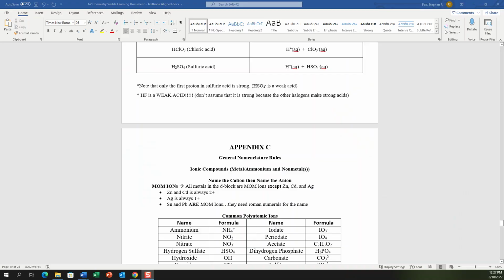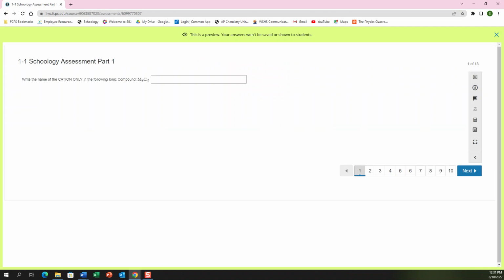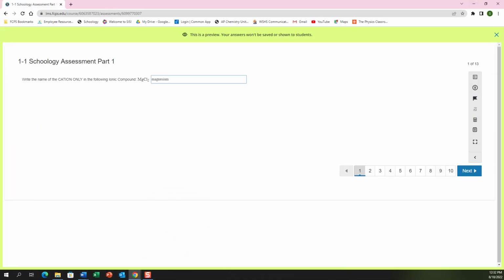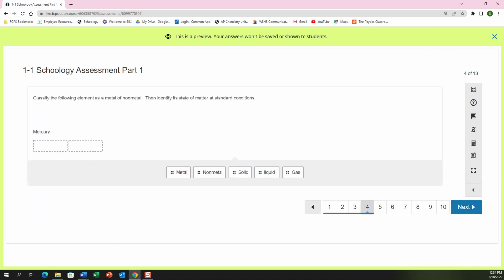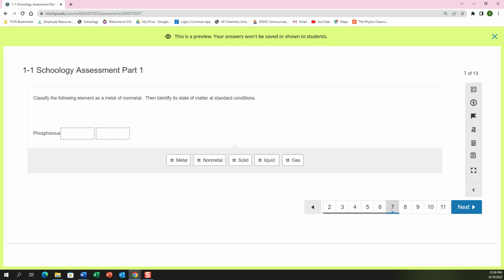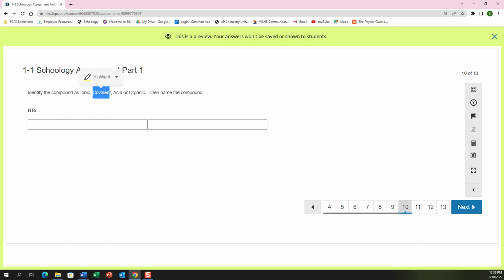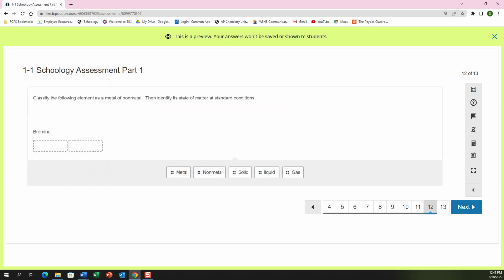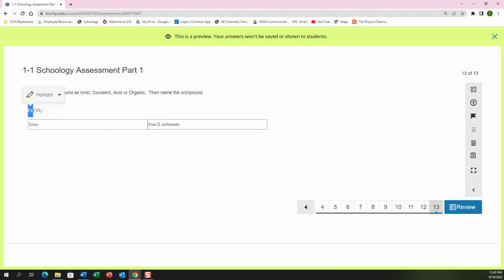Review Nomenclature Lesson (AP Chemistry Basics)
Mr. Fox's Unit 1 AP Chemistry.  Nomenclature overview lesson.
Just a quick refresher as we navigate through a Schoology assessment.